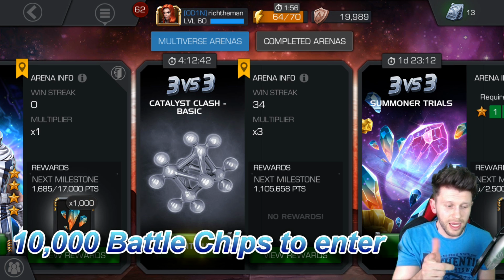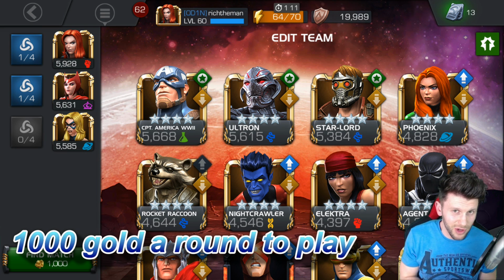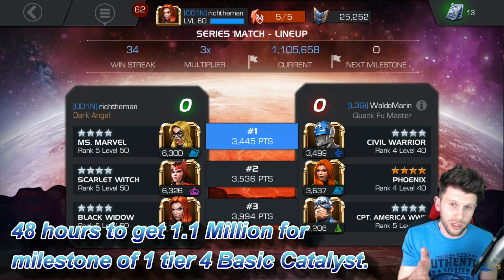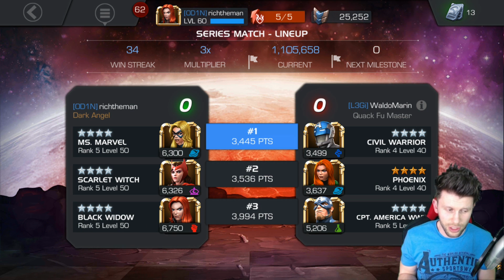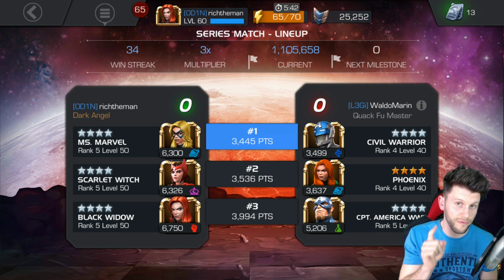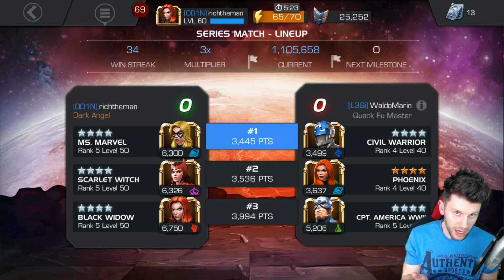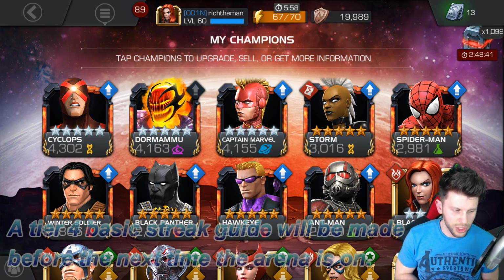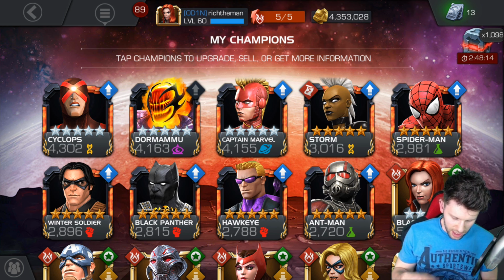Tier 4 Basic Arena - My First Experience of 1.1mill milestone [Marvel Contest of Champions]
A Video About my Experiences Doing This for the First Time

Recorded using Sony Xperia Z5